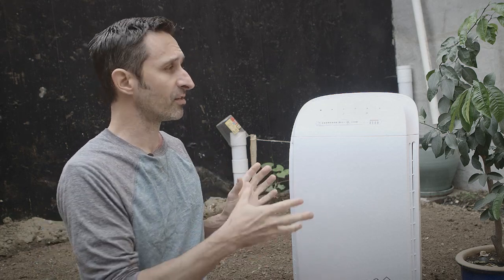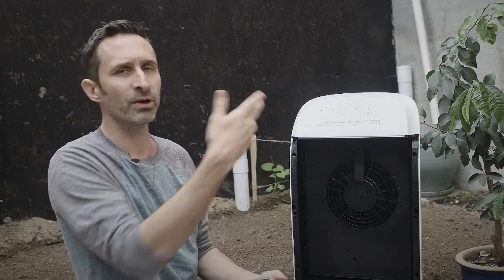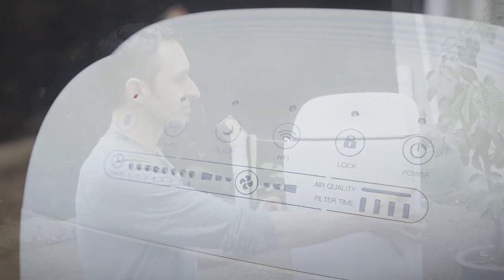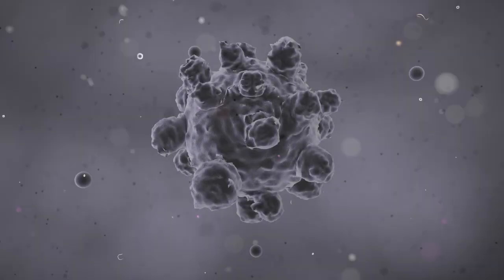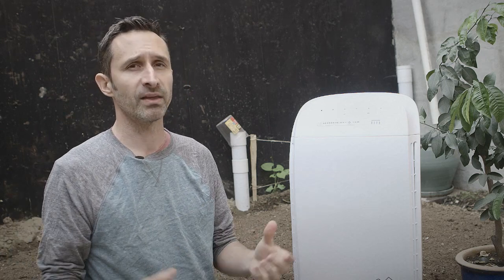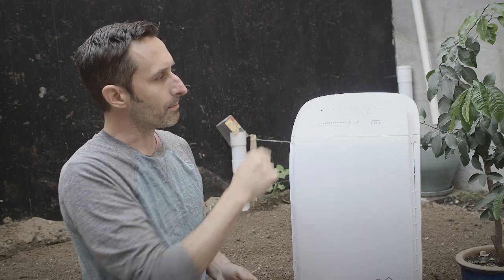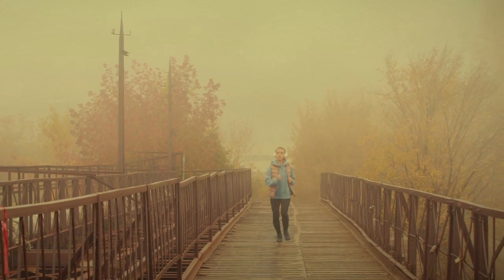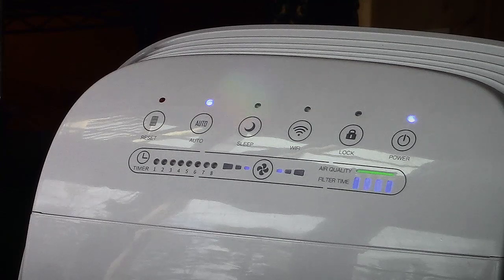The Most Affordable High-End Air Filtering System - Membrane Solutions Air Filter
The Membrane Solutions MSA3S Air Filtering Unit is a cool blend of high-end features (including wifi connectivity) at a lower than normal price. If you're looking for an air filter that's a step up in quality, being offered at a competitive price, this might be a good match for you.